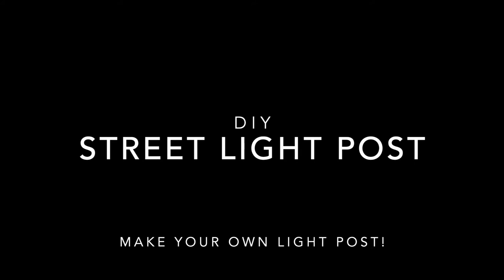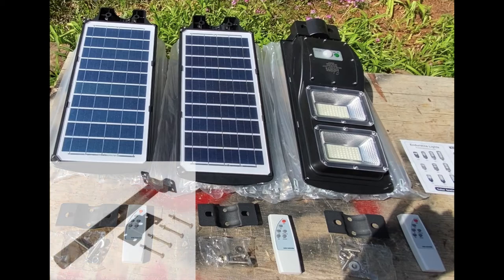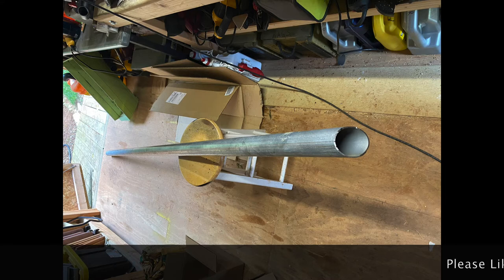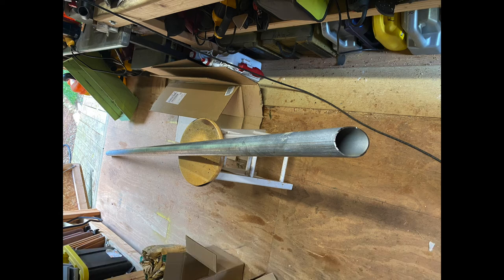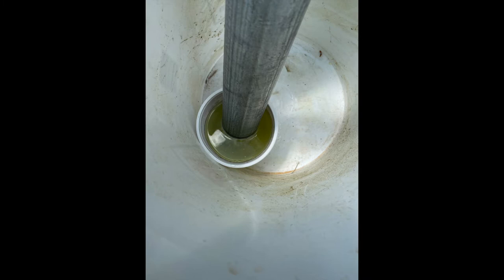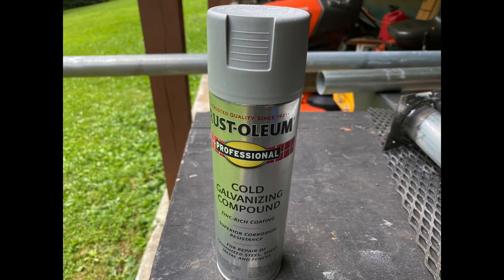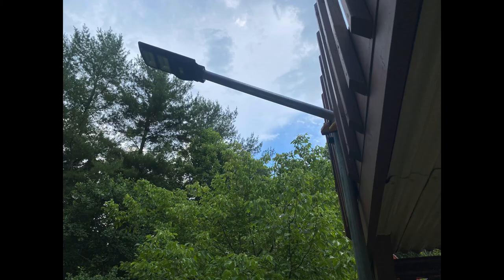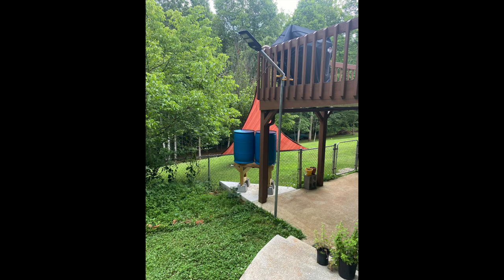DIY Street Light Post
Making your own street light post and saving money. Using fence terminal posts, cutting, de-galvanizing, welding, and cold galvanizing.